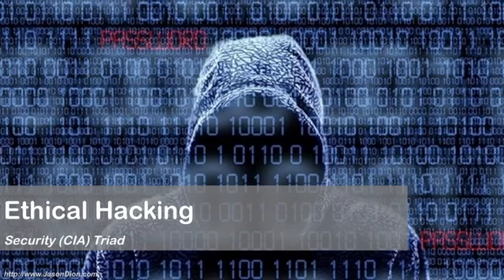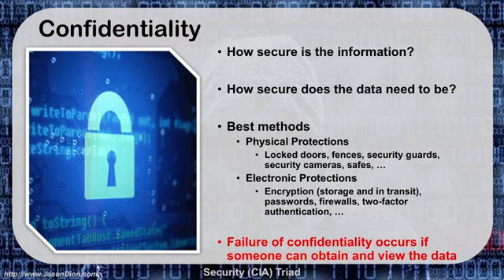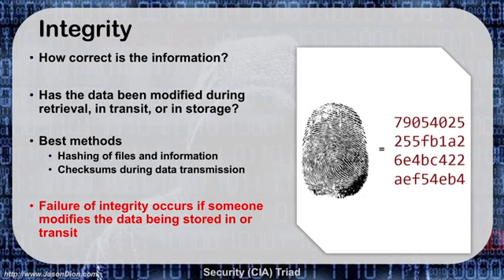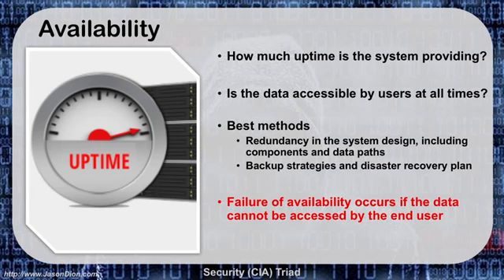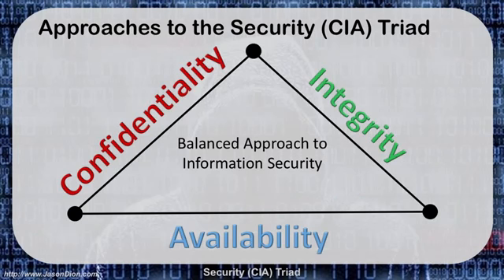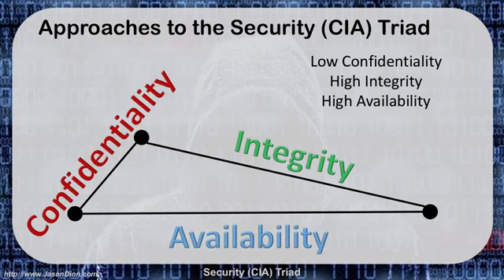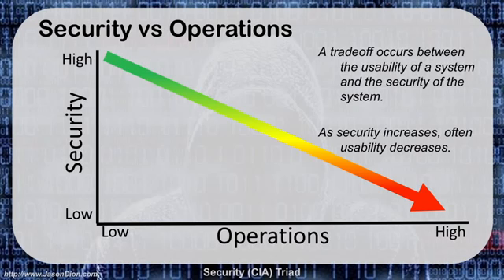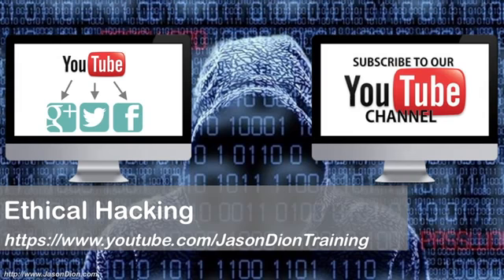02 Security CIA Triad